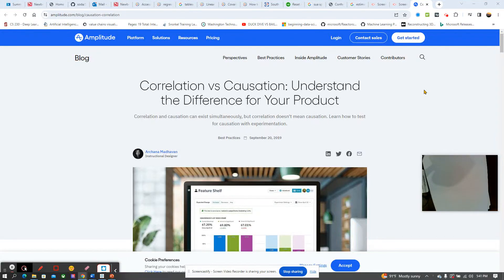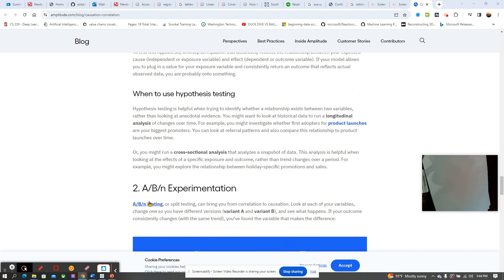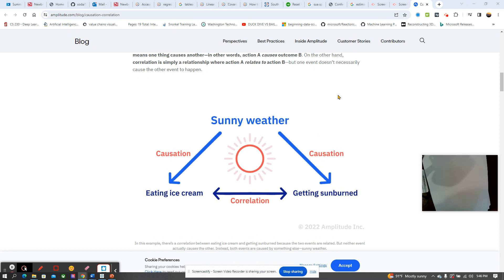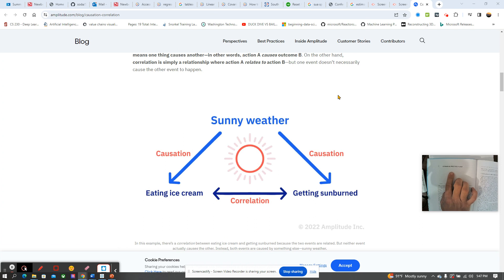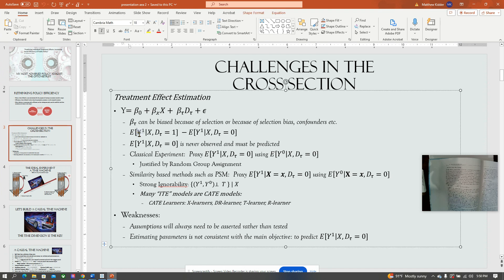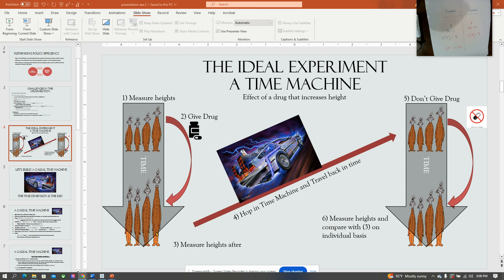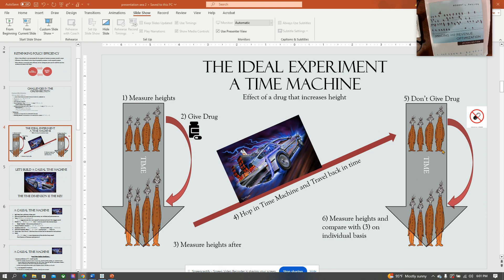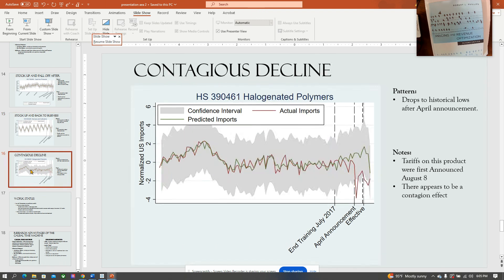Causation, Correlation, Individual Effects and Time Machines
This video introduces my research to a public audience and is created for an MBA course that I teach.  The hope is to illuminate the benefits of the time machine that I created and educate the public on the key considerations in differentiating causation from correlations.